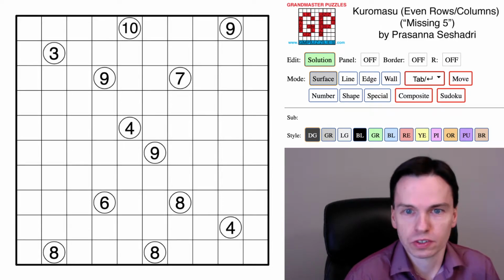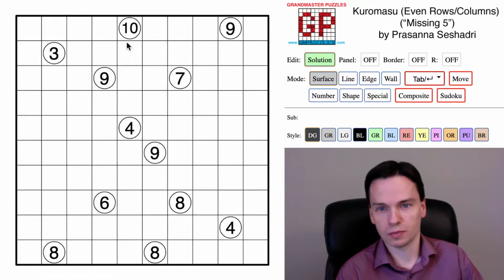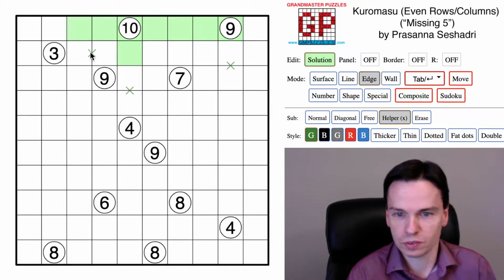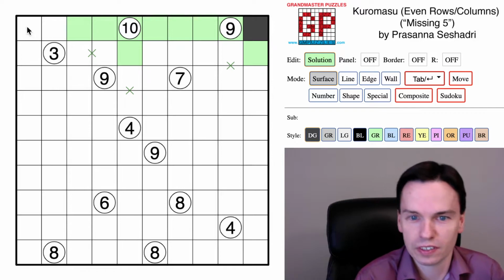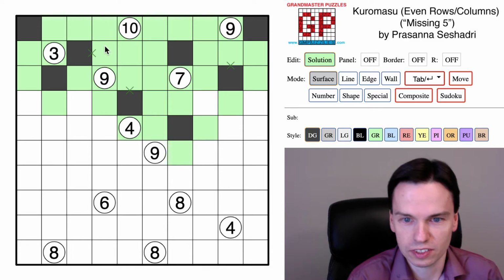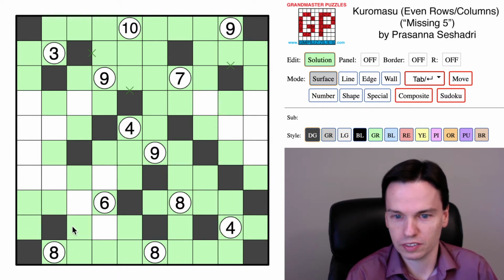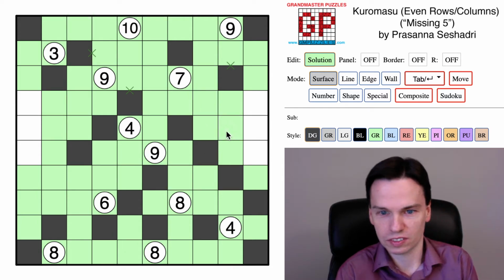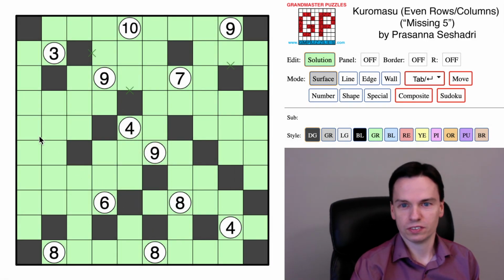GMPuzzles - 2021/03/10 - Kuromasu (Even Rows/Columns) by Prasanna Seshadri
Because Kuromasu is a less common puzzle style, this variation may challenge your logical solving skills. This video will help you work your way through the puzzle by Prasanna Seshadri.